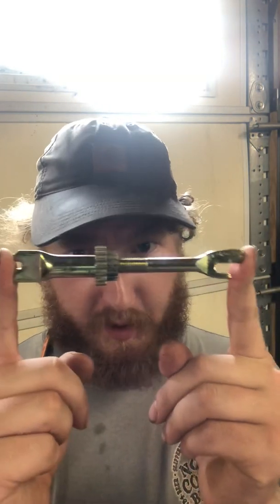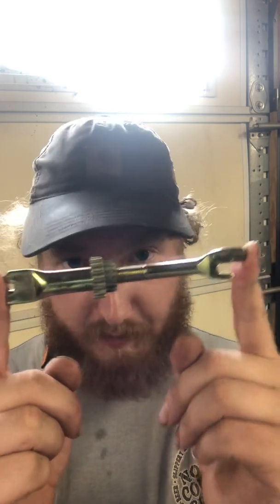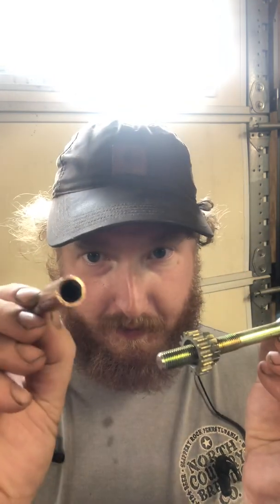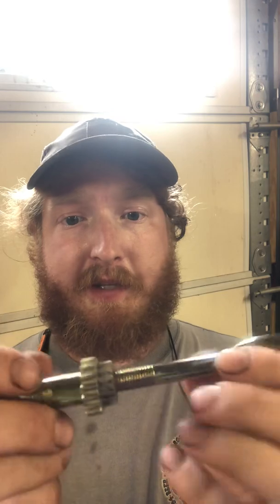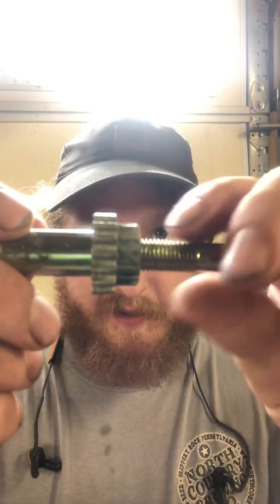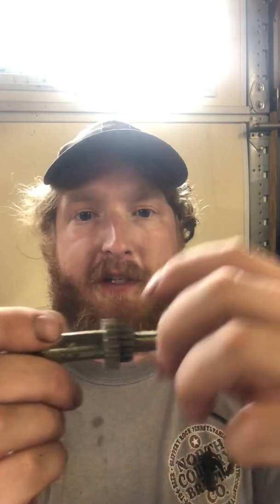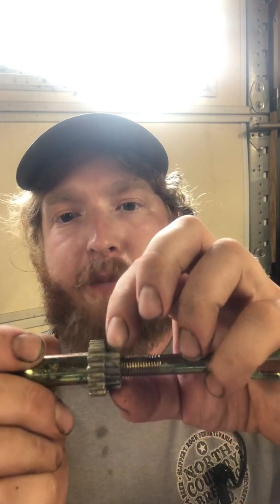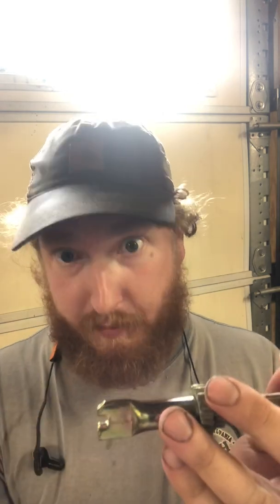How brake adjusters work for Vanagon Rear Drum Brakes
This is a very specific video I had to shoot to describe the operation of this part for someone, so I figured- maybe this would be useful to someone else. So, here it is!

Make sure your brake adjusters turn freely!